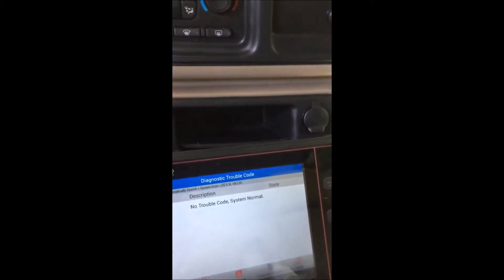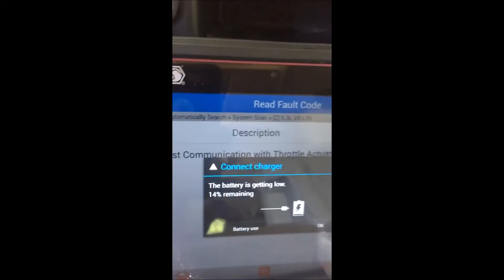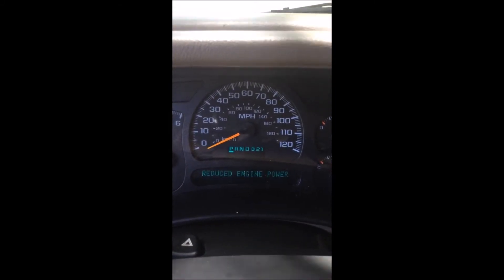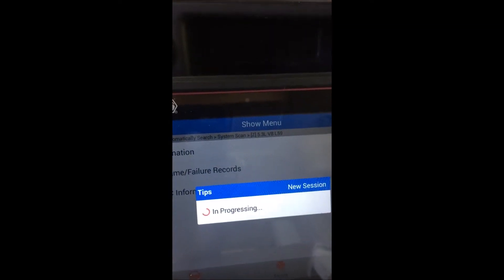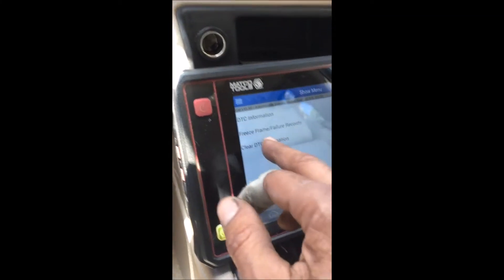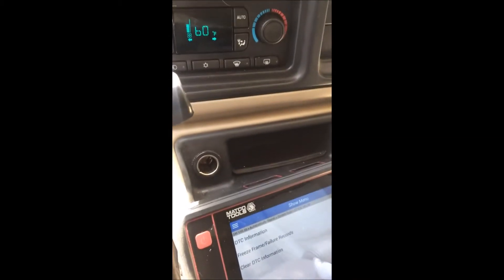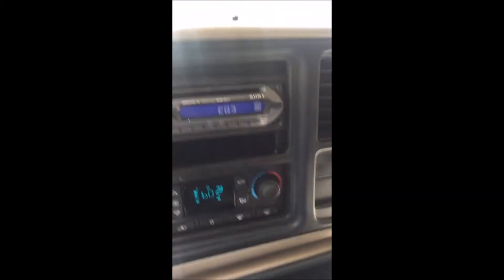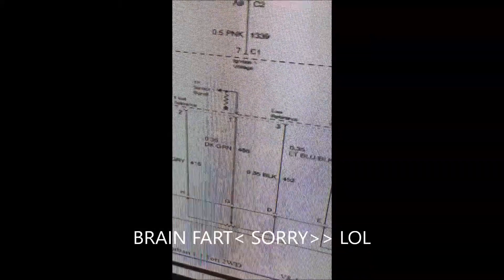U0107 REDUCED POWER MODE LIMP MODE